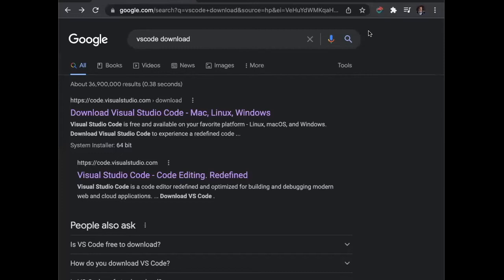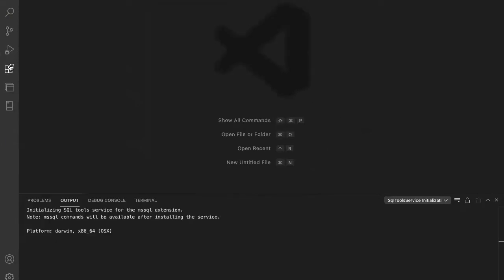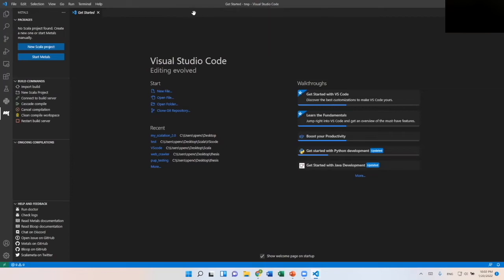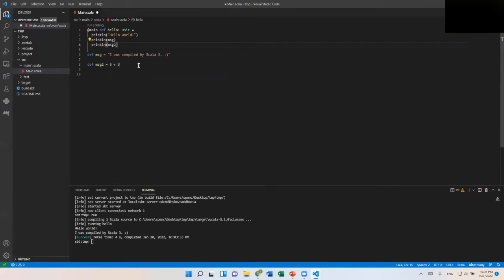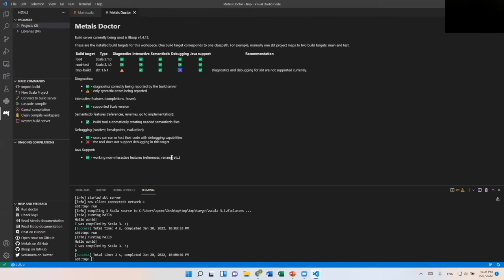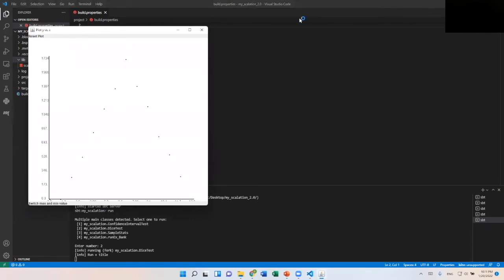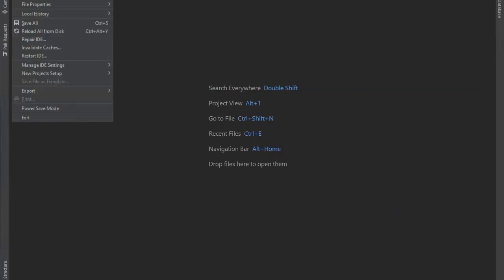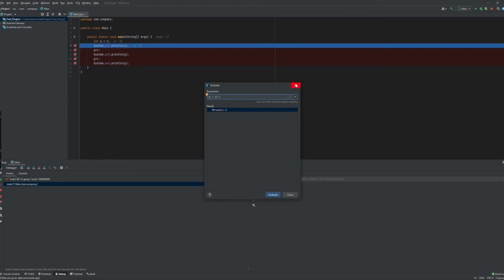Setting up Scala for Data Science in VS Code and IntelliJ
This video shows how to set up Scala for Data Science using the ScalaTion packages in VS Code and IntelliJ IDEs. The ScalaTion packages were create by Dr. John A. Miller of the Univerisity of Georgia.

Open to any and all inquiries, collaborations, questions, or feel free just to say hello! Thanks for your interest!

Bitcoin (BTC) Address: bc1q3hh904l4uttmge6p58kjhrw4v9clnc6ec0jns7
Ethereum (ETH) Address: 0x733471ED0A46a317A10bf5ea71b399151A4bd6BE

Should you prefer to donate in a cryptocurrency other than Bitcoin or Ethereum, please don't hesitate to reach out, and I'll provide you with the appropriate wallet address.

Also, helpful is the documentation for the Metals IDE that is used when setting up Scala for VS Code. The link is shown below: